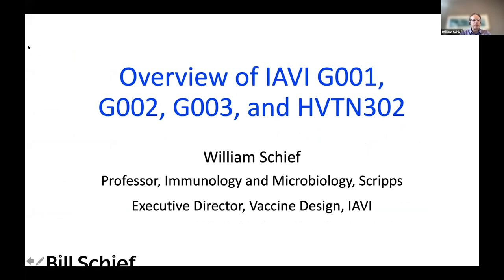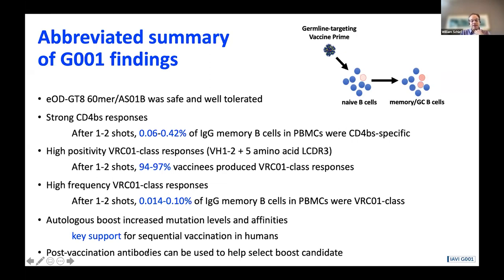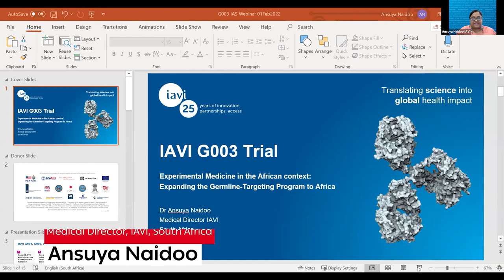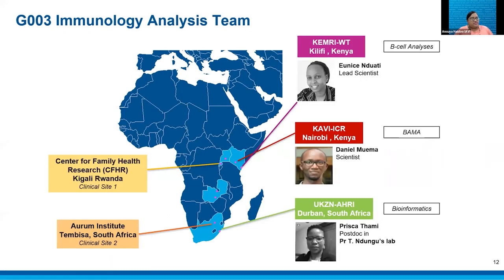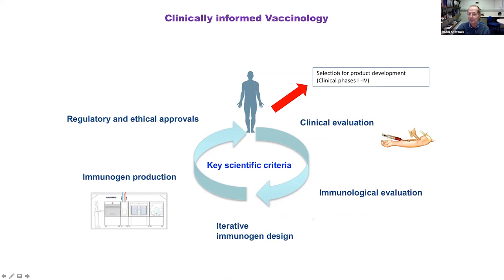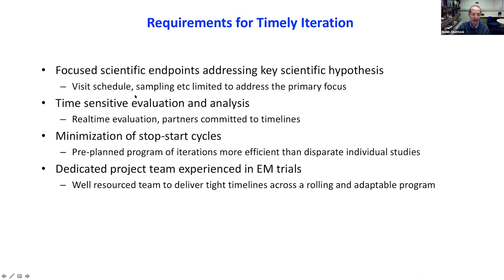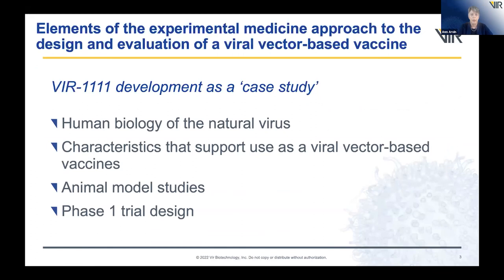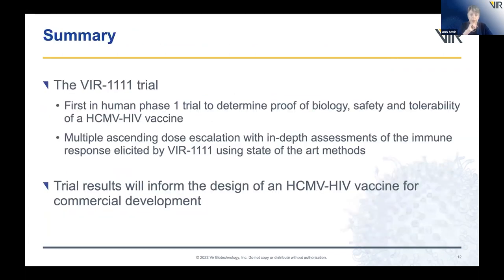Webinar 02 – Experimental medicine trials for HIV research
This webinar looked into planned and ongoing experimental medicine trials for the development of HIV vaccines. Strategy, products and trials design were reviewed and discussed with the aim to identify most promising areas for development.

Speakers and panelists:
• Chair: Nina Russell, the Bill & Melinda Gates Foundation, USA
• Bill Schief, Professor, Department of Immunology and Microbiology, Scripps, USA.
• Robin Shattock, Professor of Mucosal Infection and Immunity, Imperial College London, UK
• Jim Kublin, Executive Director, HIV Vaccine Trials Network, USA
• Ansuya Naidoo, Medical Director, IAVI, South Africa
• Brett Leav, Vice President, Clinical Development, Public Health Vaccines, Moderna, USA
• Stacey Hannah, Director of Research Engagement, AVAC, USA
• Ann Arvin, Senior Vice President, VIR Biotechnology, USA

The webinar included a presentation, a panel discussion and a Q&A.